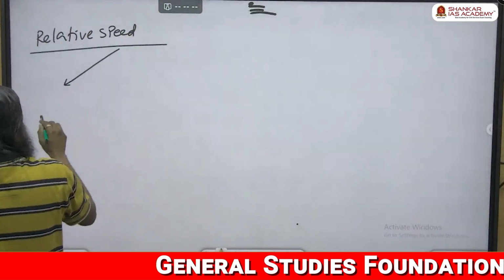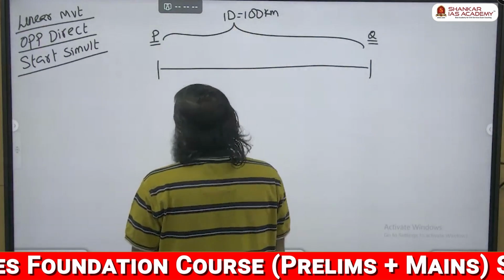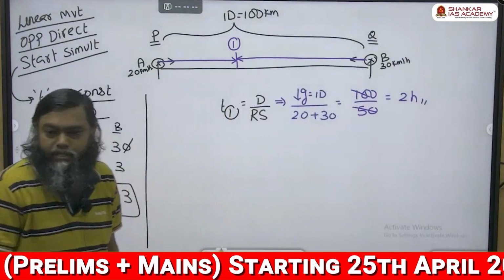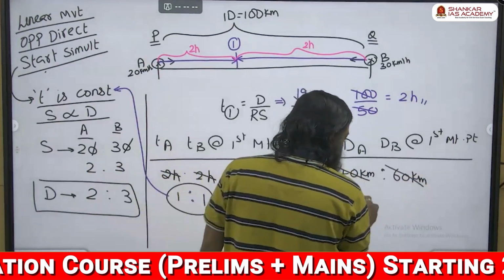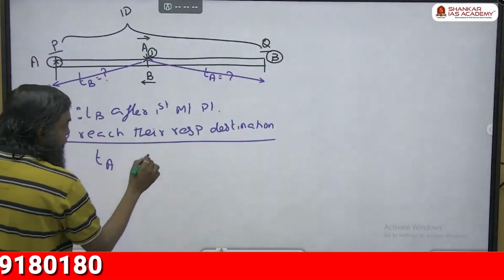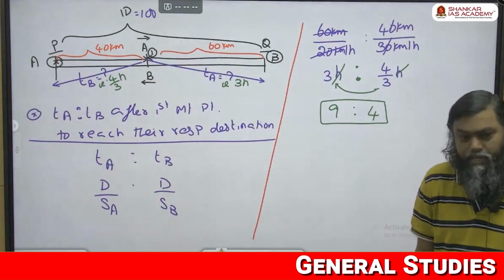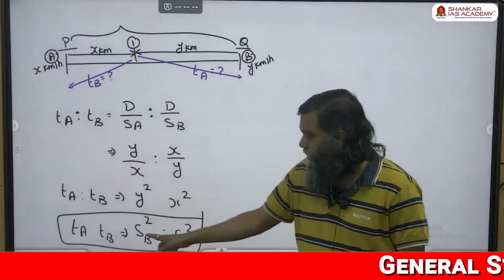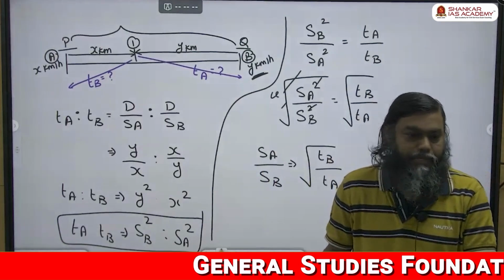UPSC CSE Prelims 2025 | CSAT Questions for Guaranteed Success! | Shankar IAS Academy Delhi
Cracking CSAT is crucial for clearing UPSC Prelims 2025! In this video, we bring you the most important CSAT questions along with smart tricks and strategies to solve them efficiently. Don't let CSAT be a hurdle in your UPSC journey—practice with us and gain confidence!